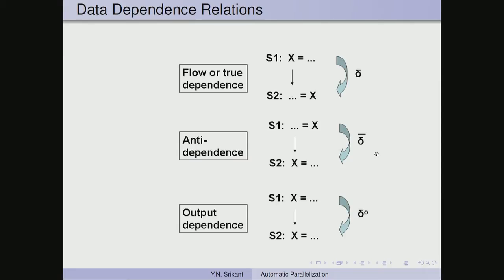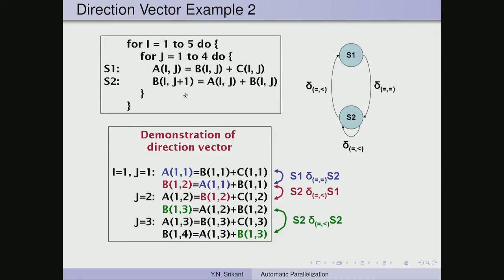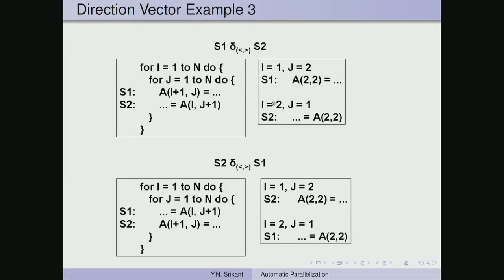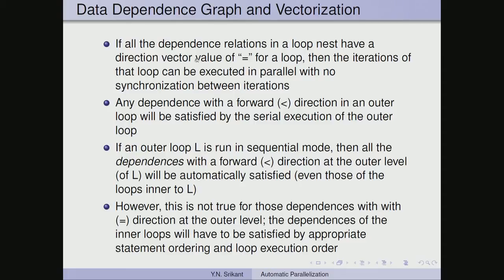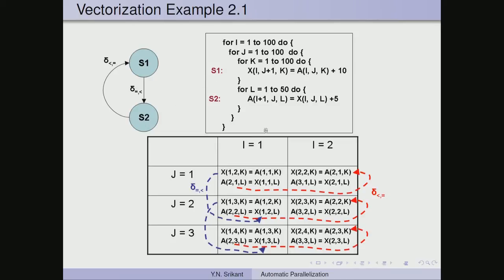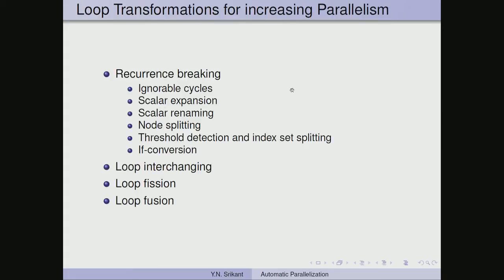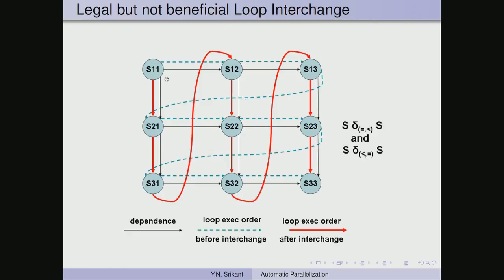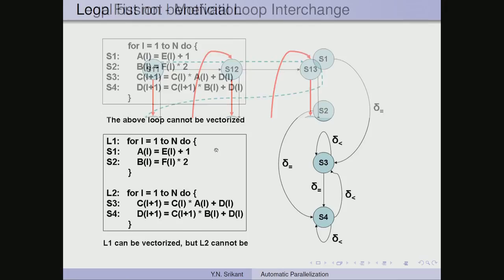Mod-12 Lec-40 Automatic parallelization - 2